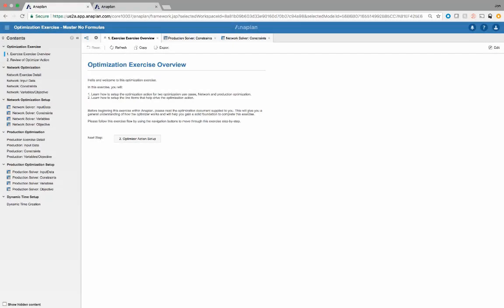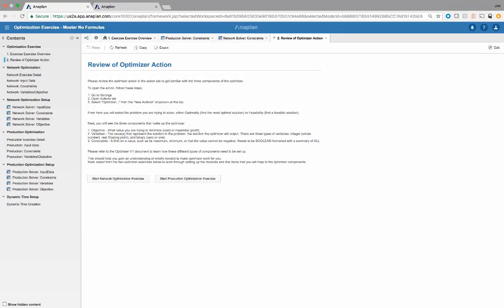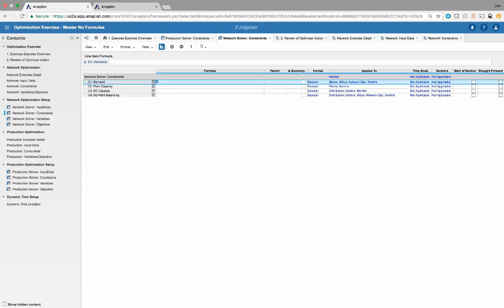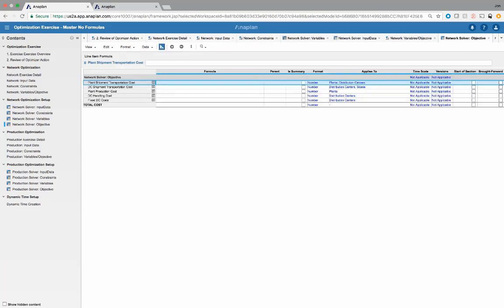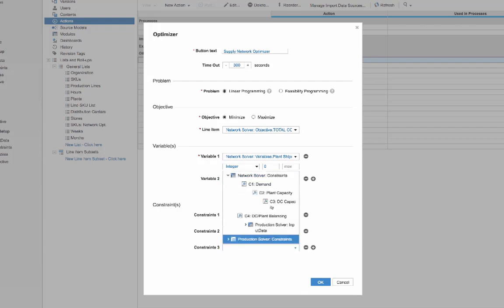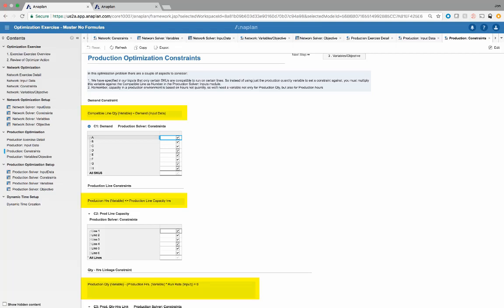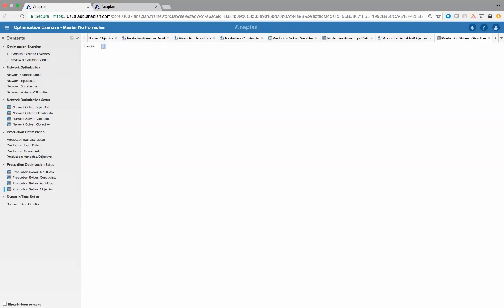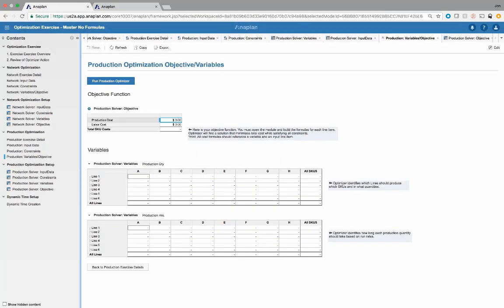Optimizer Exercise: Walkthrough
This video is a walk through of the Optimizer exercises.